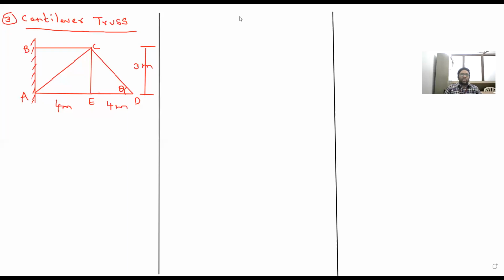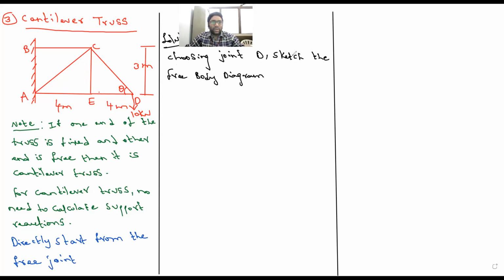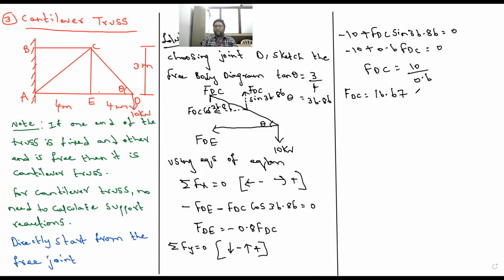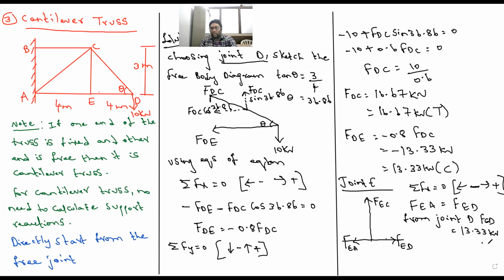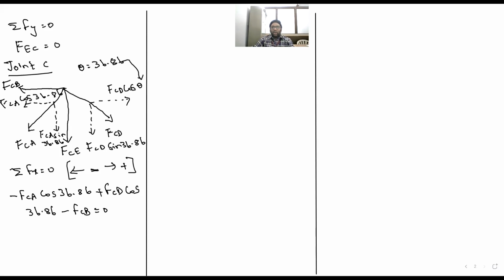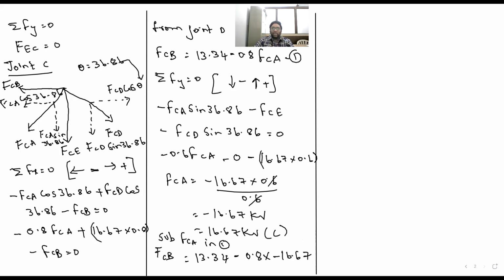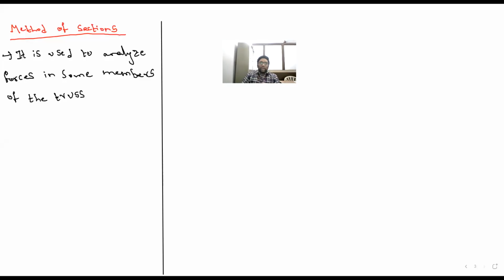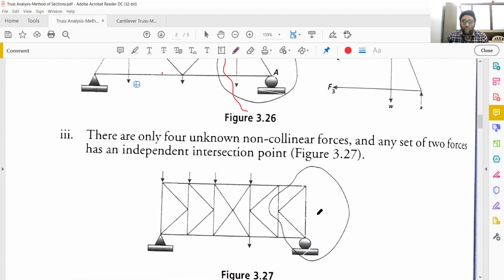Cantilever truss Analysis using method of joints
Structural Analysis#
Method of Joints#